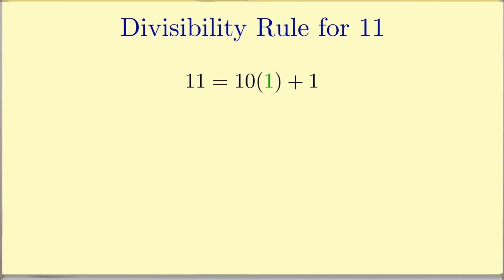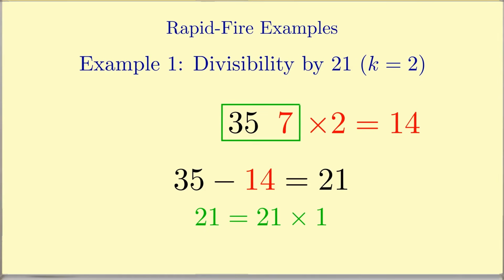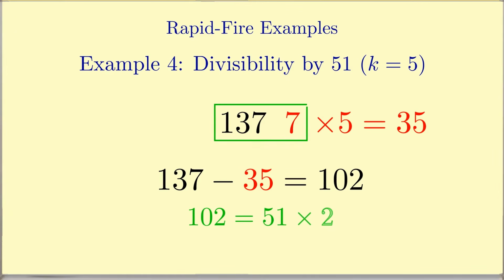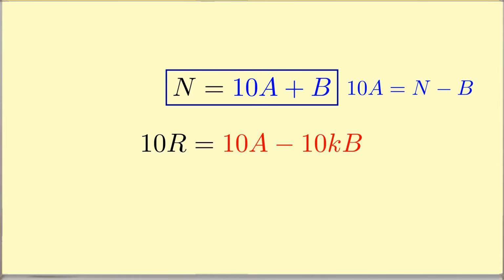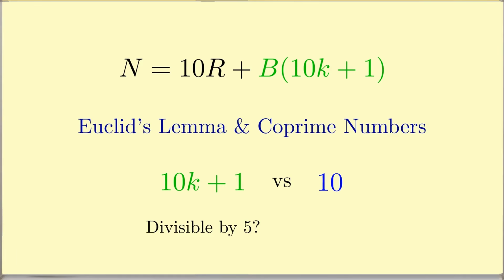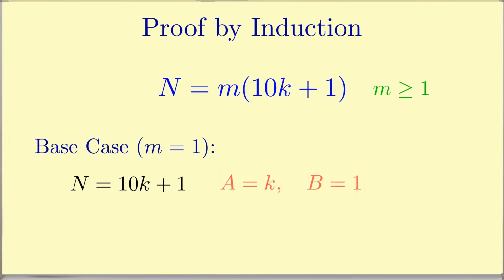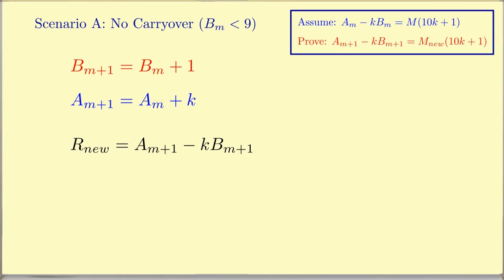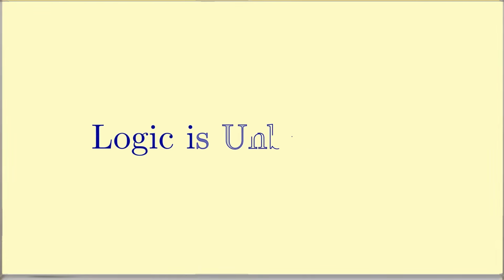Ends with 1: Check this Divisibility rule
The divisibility rule for any number ending in one! 🧮
In this video, we break down the secret "chopping" algorithm for
divisors—like 21, 31, and 41 to see how this simple math trick
saves you from ever having to do long division again.

We don't just show you how it works; we prove it. Using algebraic substitution, Euclid's Lemma, and mathematical induction, we verify the absolute certainty behind this algorithm so you can understand the hidden mechanics behind these numbers.

🔔 SUBSCIBE for more math secrets, tricks, and investigations!

00:00 The Secret Chopping Algorithm + Examples
03:31 The Hidden Core: Proof by Algebraic Substitution
06:19 Flawless Scaling: Proof by Mathematical Induction